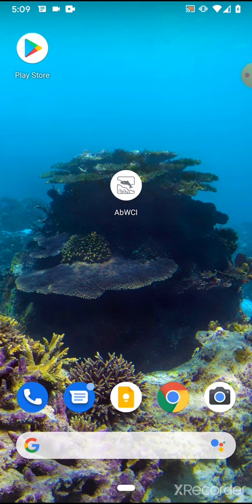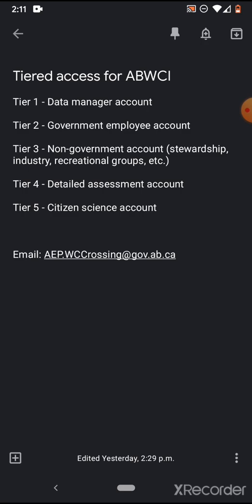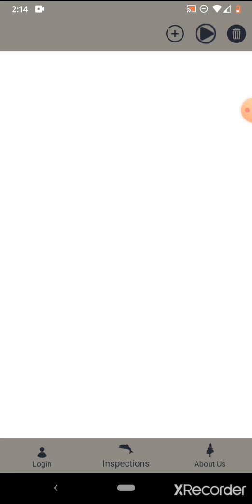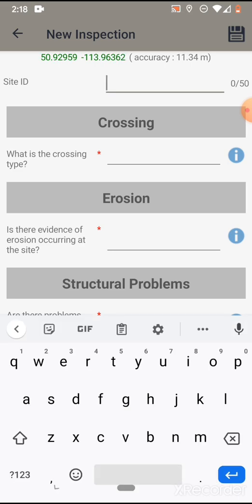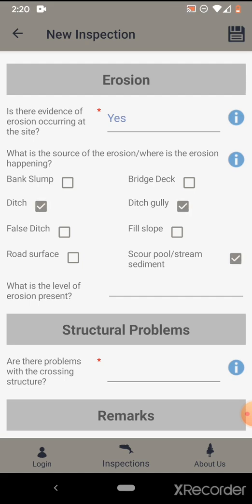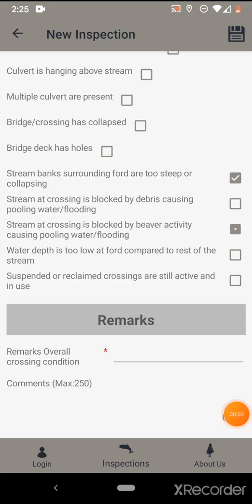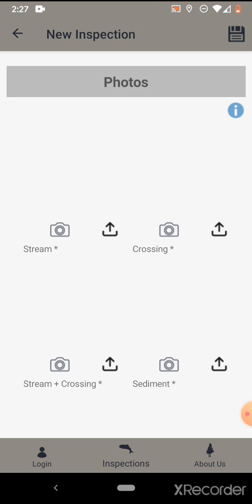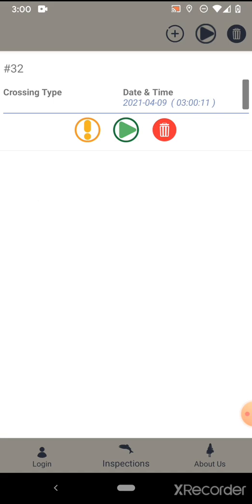Alberta Watercourse Crossing Inventory App Tutorial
This video shows users, such as citizen scientists, recreationalists and the general public, how to submit data on the app.